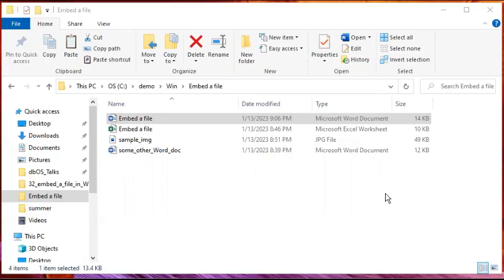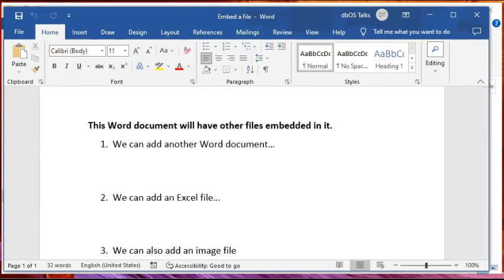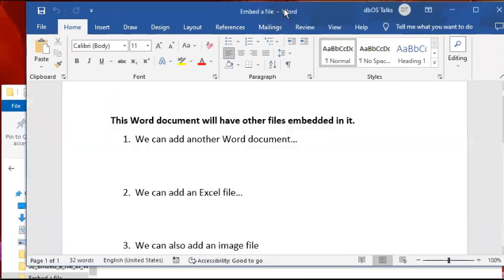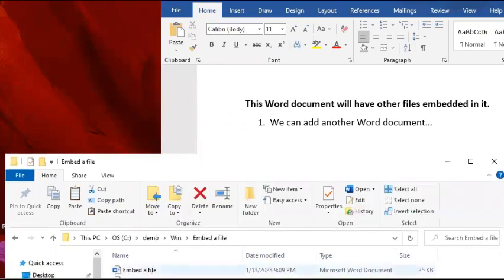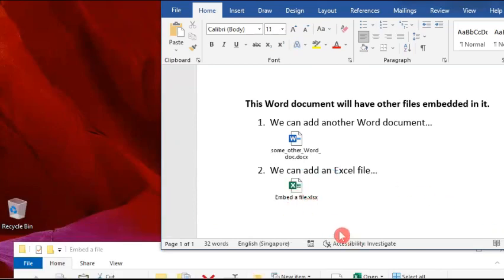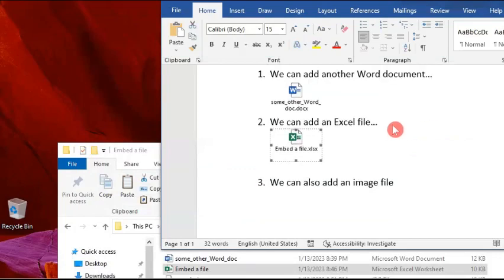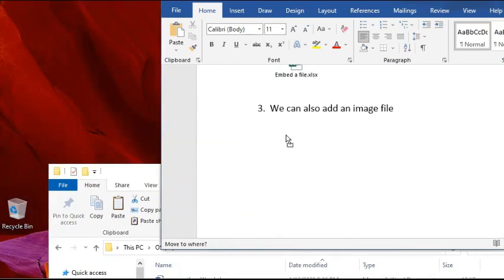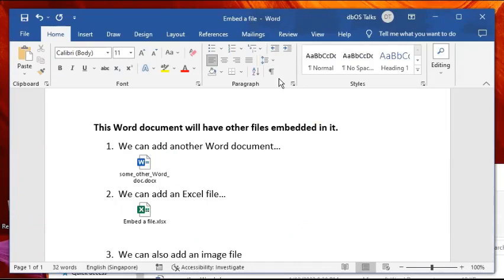Embed a file in Word | Nuremberg old town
Here we'll learn how to embed a file in Microsoft Word. At work, we sometimes need this technique if we want to put related files inside a file, so that when somebody opens the main file, he/she won't miss the other related documents.